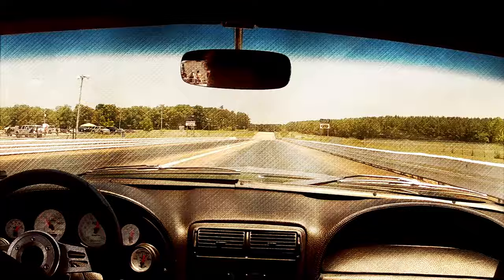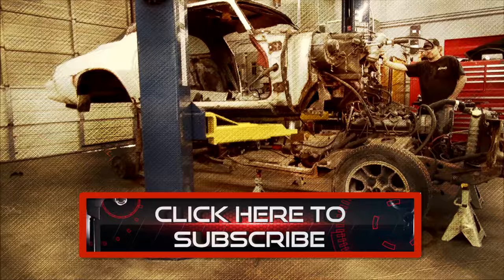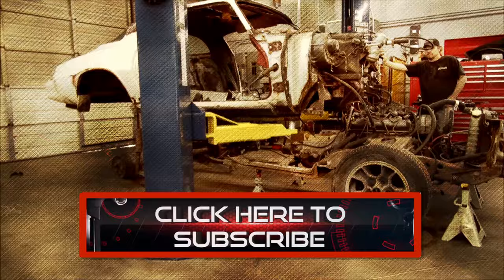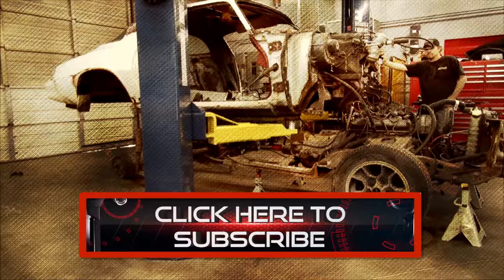Hands-On Cars - Online TV Series from Eastwood & Kevin Tetz - You Gotta See This!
Watch as Kevin transforms a junky old 1978 Camaro Z/28 into an awesome Pro Touring car that turns heads everywhere it goes - all while learning how to do it yourself so you can restore your own car or truck.

SUBSCRIBE now so you don't miss an Episode of the hottest new web series from your favorite TV Host and the best place to get the auto restoration tools and products you need to do the job right.  That's right, paint expert Kevin Tetz has teamed up with The Eastwood Company to bring you "Hands-On Cars" - a web series for serious car guys and do-it-yourselfers.

Hands-On Cars brings you National Event Coverage, World Famous Hot Rod Shops, Restoration Project Cars as well as great Tips and tricks - all while raising a little bit of hell!

KT and The Eastwood Company will show you how to select a project car, the best ways to remove paint and rust, how to replace floor pans and body panels, install a new engine and transmission as well as how to get a perfect paint job - all on a reasonable budget.